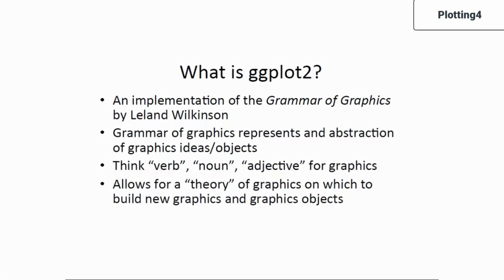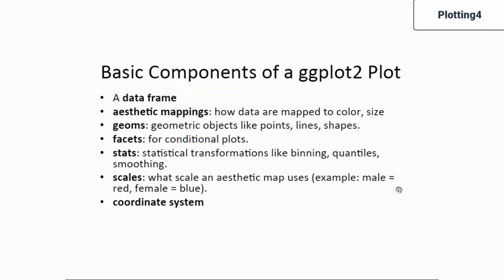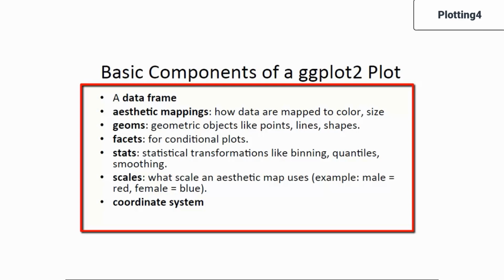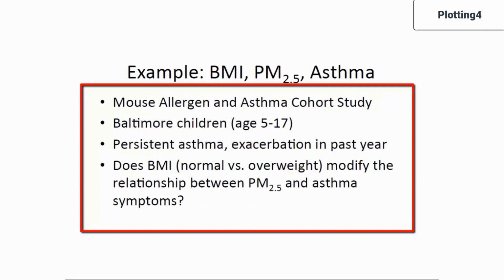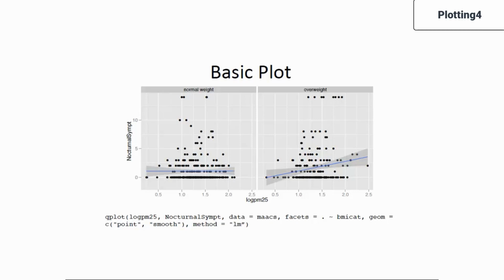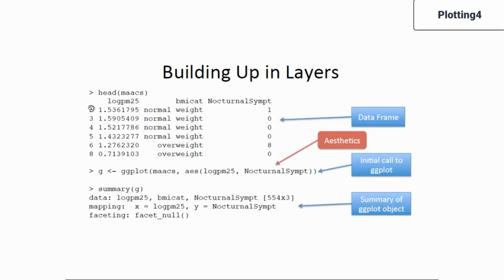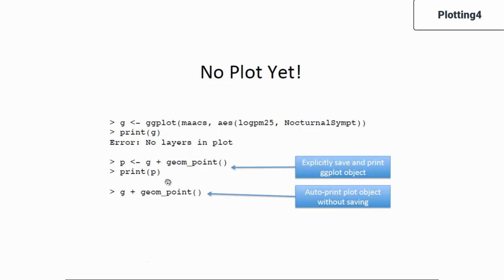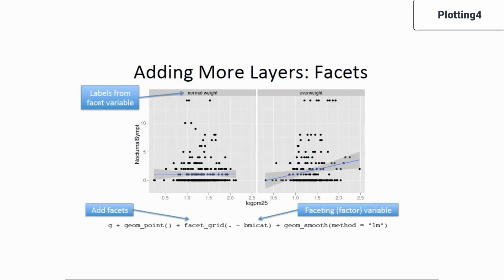Revealing Data Insights: Mastering Plotting 4 in R for Data Science!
Welcome to the world of data brilliance! This video is your key to mastering data science with R through the essential art of plotting 4. 📊 Uncover data insights, explore techniques, and elevate your data visualization skills.